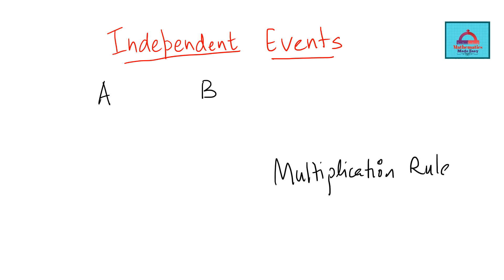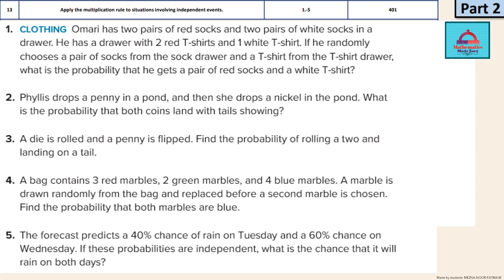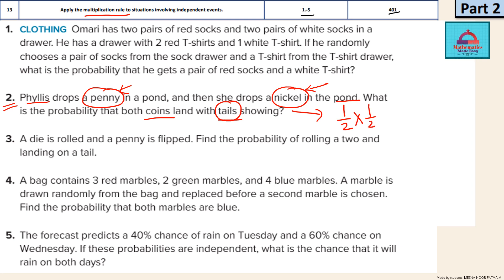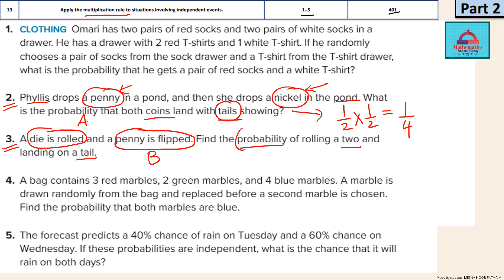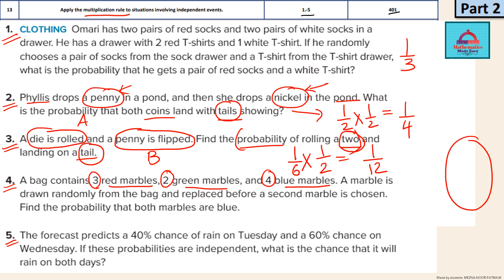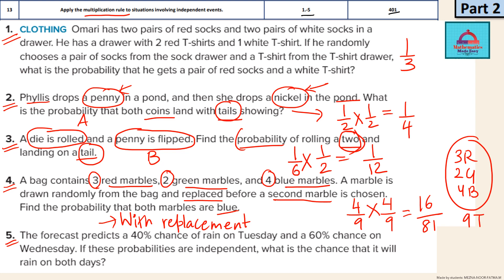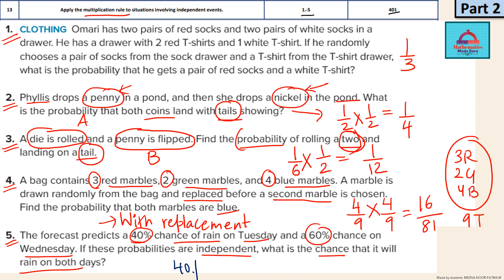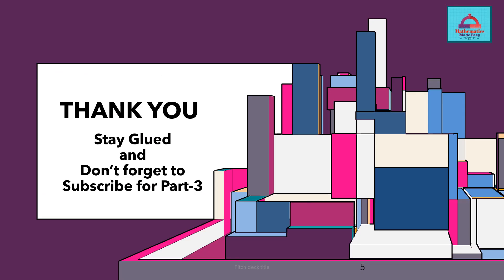Grade 9E-Math-EOT-Term-3-Part-2-LO-13-Q1-5-Probability of Independent events use Multiplication Rule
This video shows how to solve for Grade 9E-Math-EOT-Term-3-Part-2-LO-13-Q1-5-Probability of Independent events use Multiplication Rule.